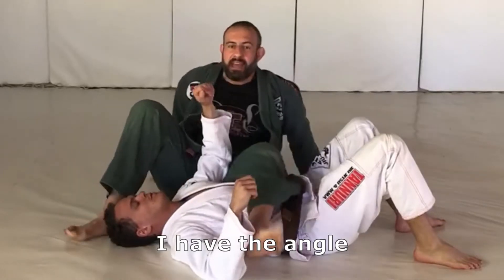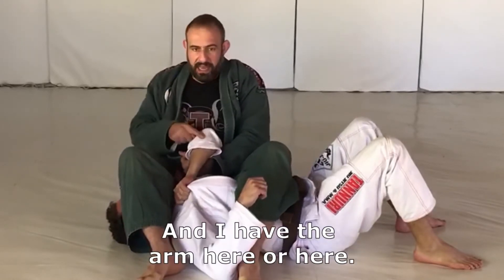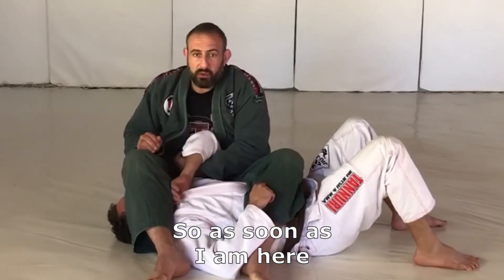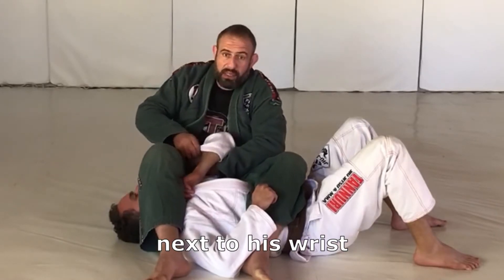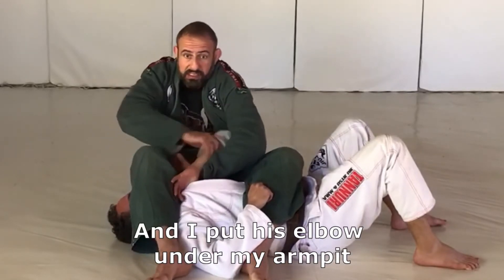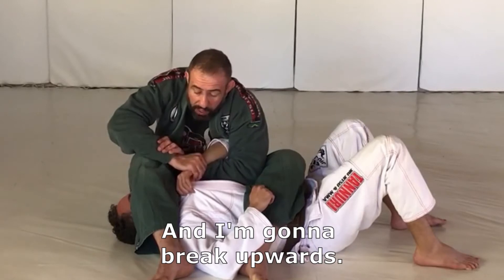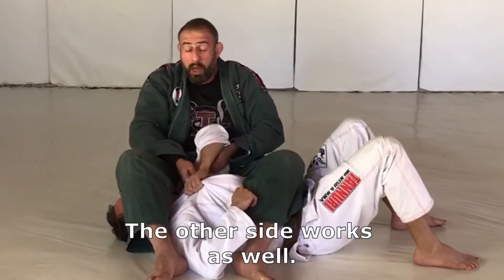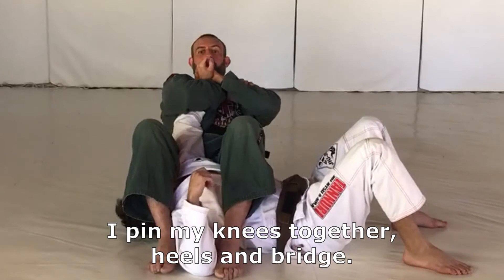BJJ MOVE OF THE DAY: ARMBAR'S SETUP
Today I talk about how to setup an killer armbar!

This video is part of a full BJJ MASTERCLASS.